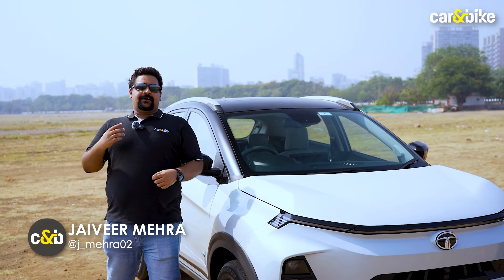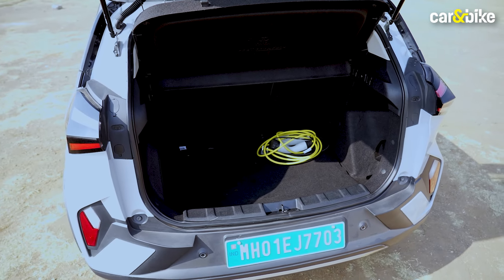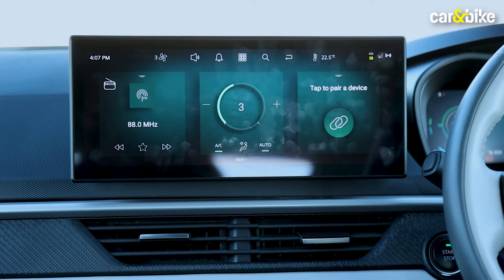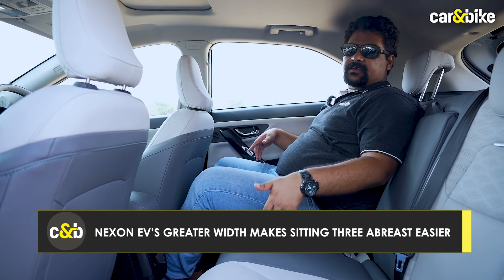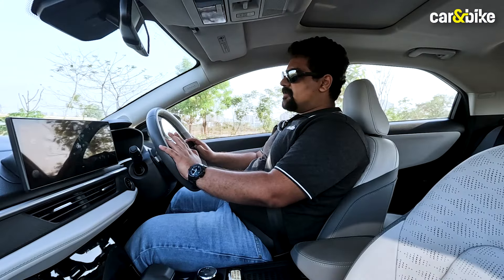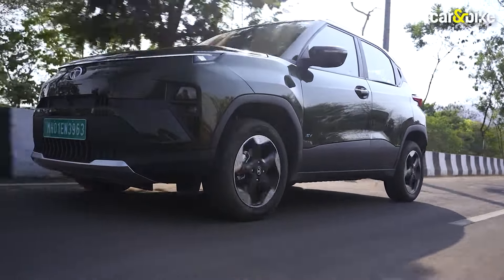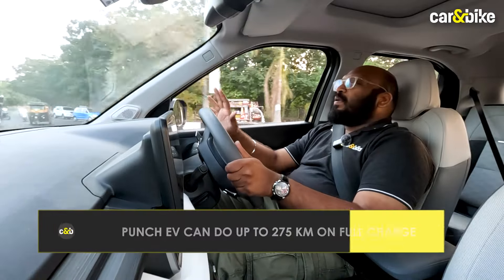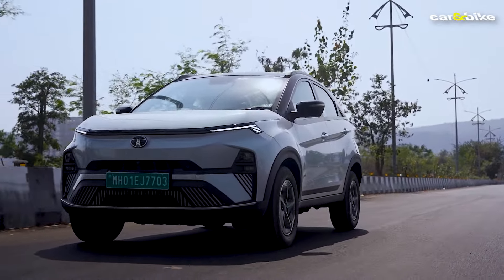Tata Nexon EV vs Tata Punch EV: Sibling Rivalry Goes Electric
The latest iteration of the Nexon EV is a well-rounded package but with the launch of the new Punch EV buyers now have another option that is similarly equipped but at a lower price. So which is the one to buy?